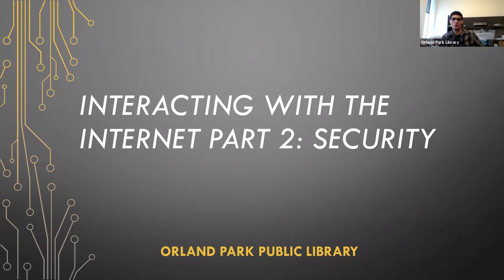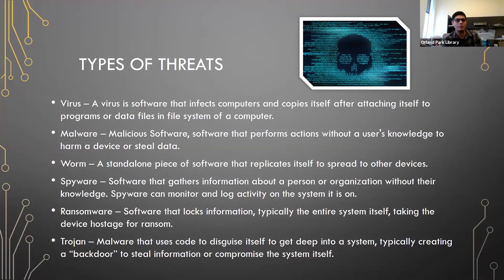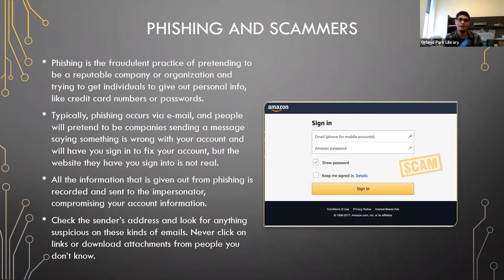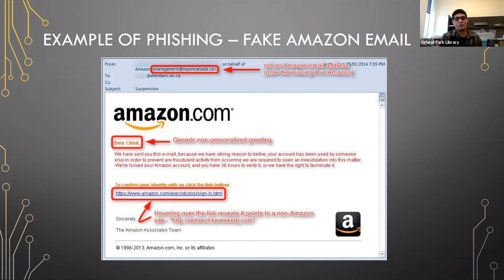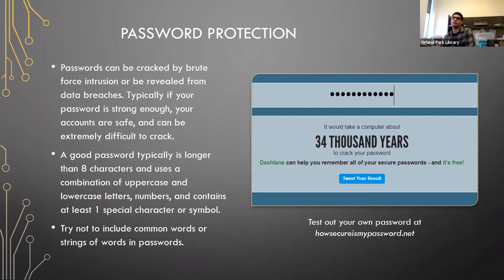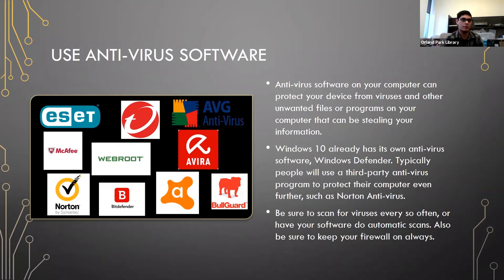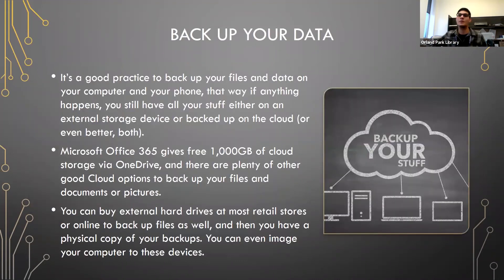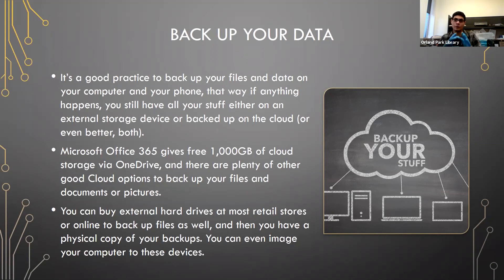Interacting with the Internet: Security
*Premiered on Aug. 11 live on Zoom
This program talks about how to keep your computer safe and your data from being stolen.